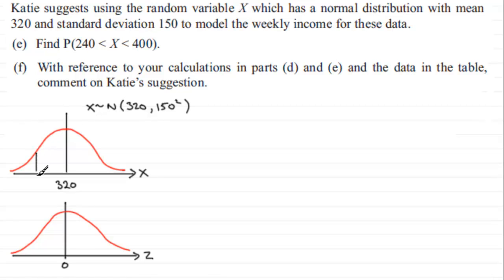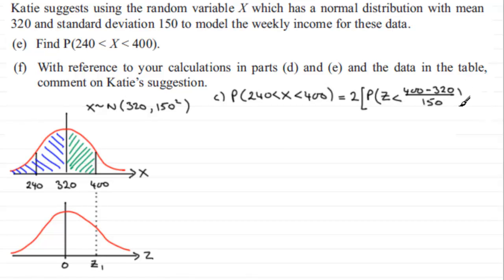Normal distribution : S1 Edexcel January 2013 Q5(e)(f) : ExamSolutions Statistics Revision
to see other questions in this paper, index, playlists and more maths videos on the normal distribution and other statistics topics..